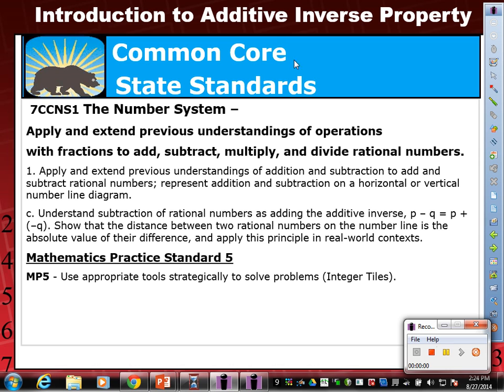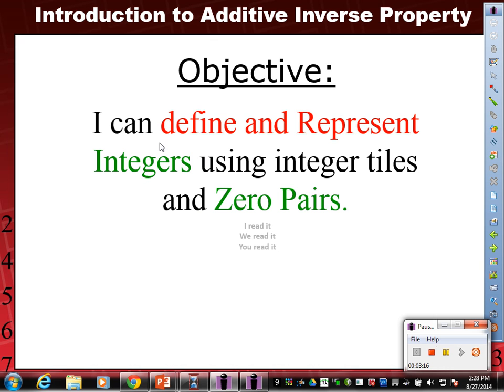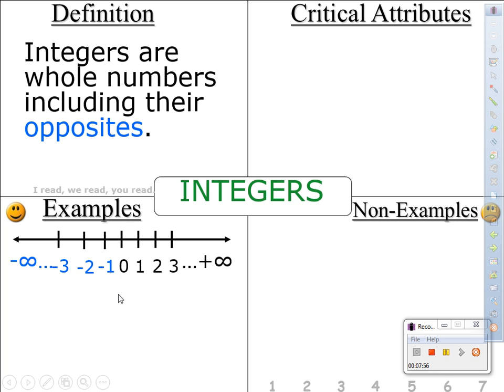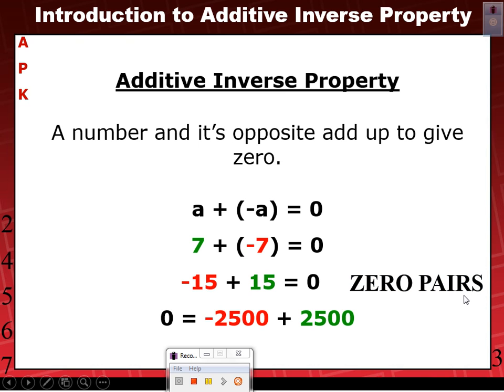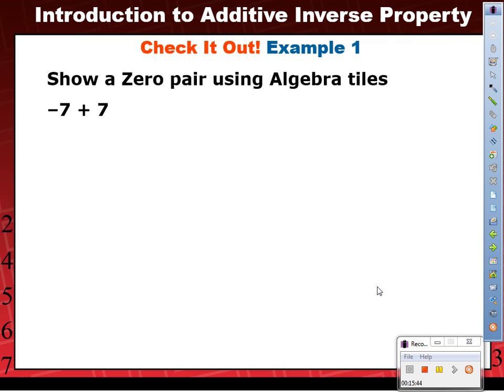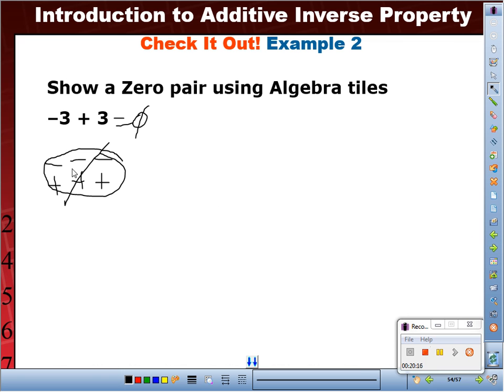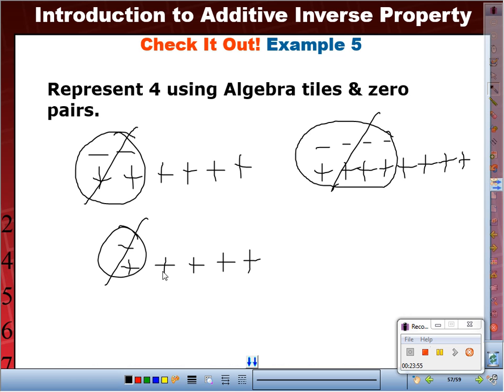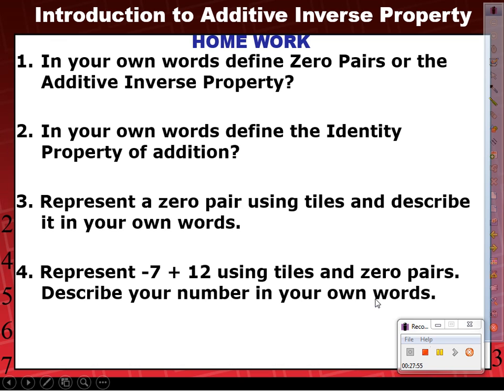Mr. Q's Additive Inverse Property